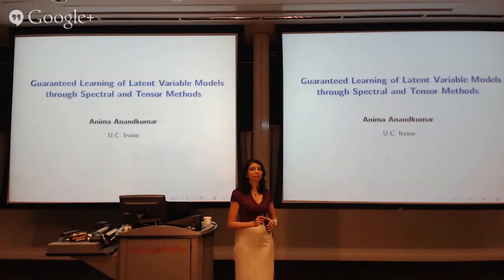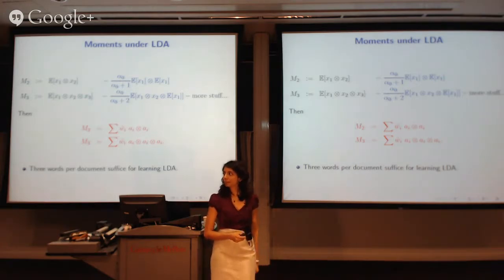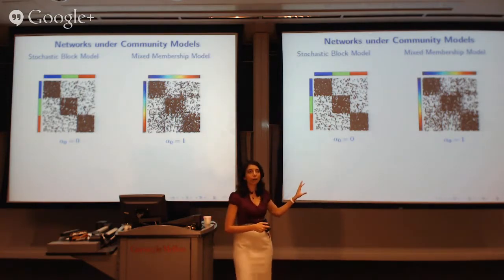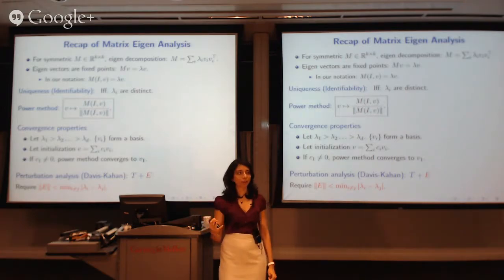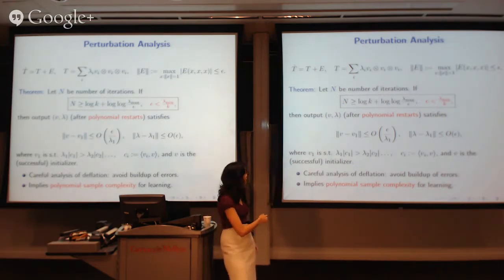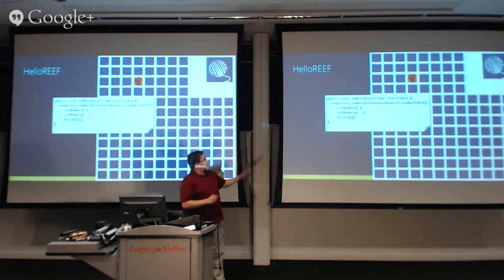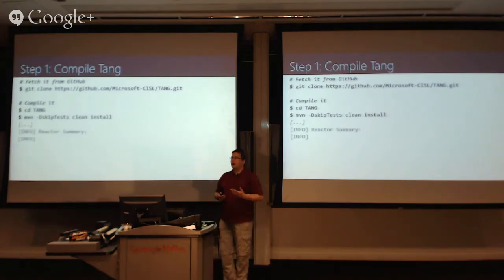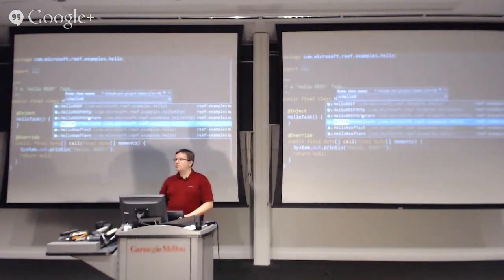Machine Learning Summer School Pittsburgh 2014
Tuesday Afternoon Lectures
More detailed videos in 4k resolution will be uploaded later